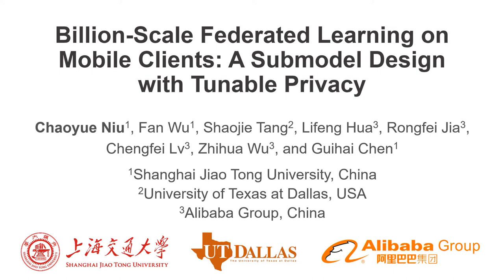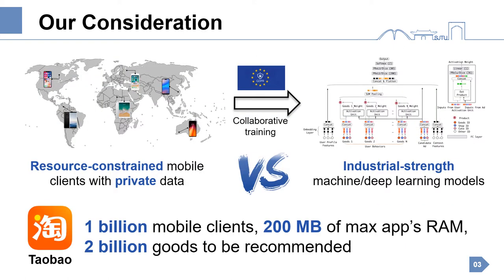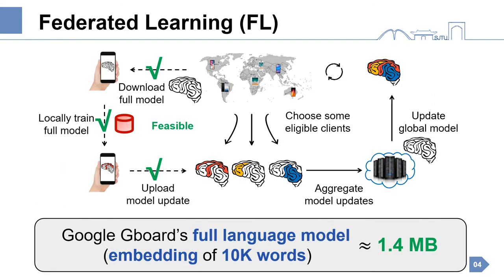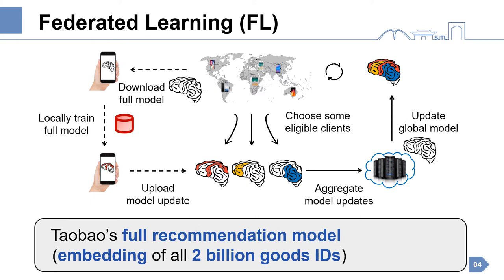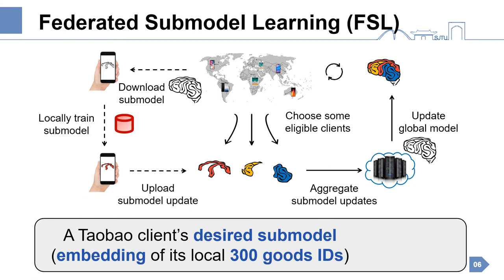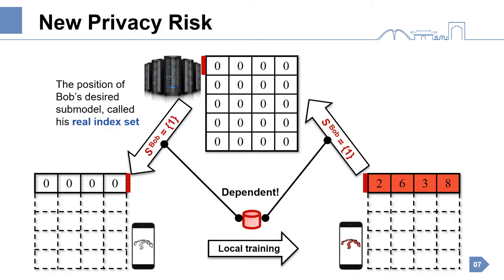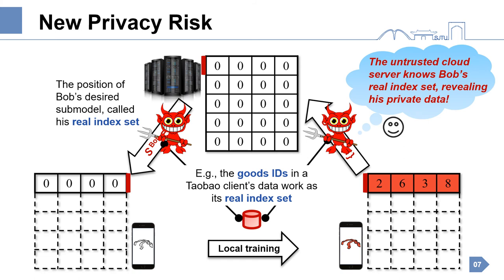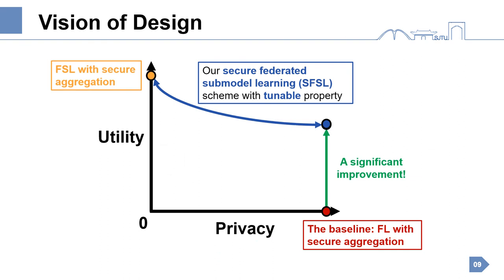MobiCom 2020 - Short - Billion-Scale Federated Learning on Mobile Clients: A Submodel Design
Session: Privacy and identity
Chair: Hamed Haddadi (UK) and Jinsong Han (China)